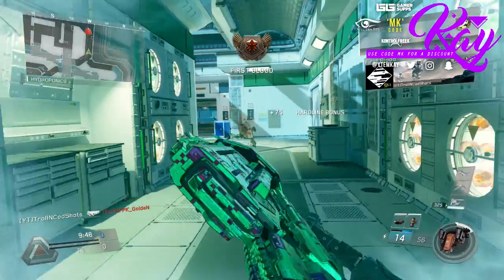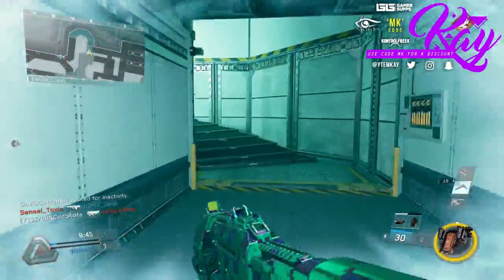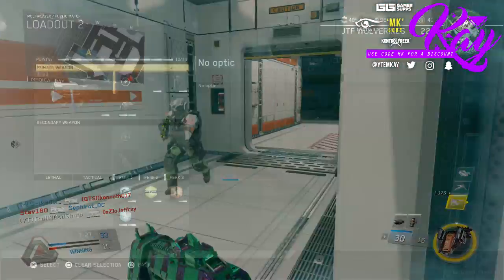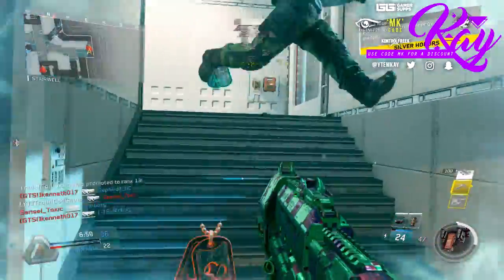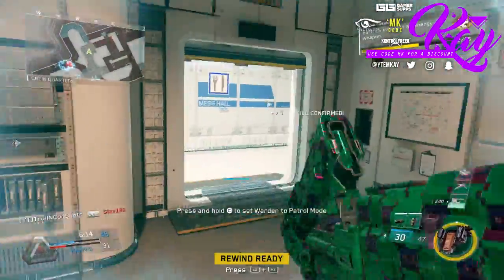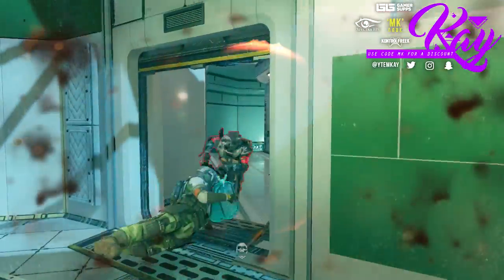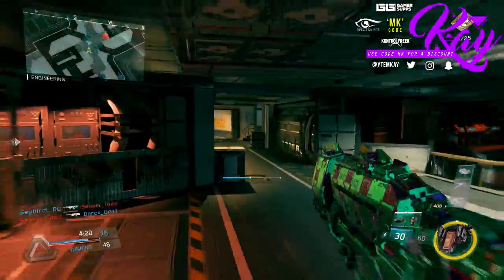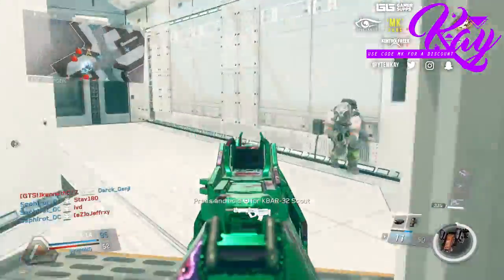BULLET DEFLECTING SMG! "ERAD BEST CLASS SETUP" INFINITE WARFARE! SMG BEST CLASS SETUP IN IW!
BULLET DEFLECTING SMG! "ERAD BEST CLASS SETUP" INFINITE WARFARE! SMG BEST CLASS SETUP IN INFINITE WARFARE!

This SMG in Infinite warfare DEFLECTS BULLETS! It is too Overpowered in Infinite warfare! Heres the best class setup for this weapon.